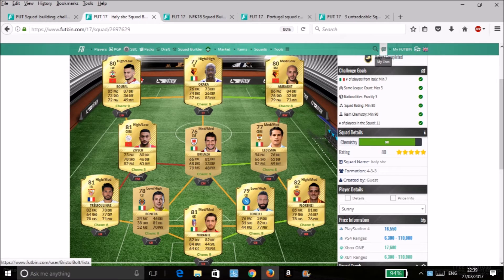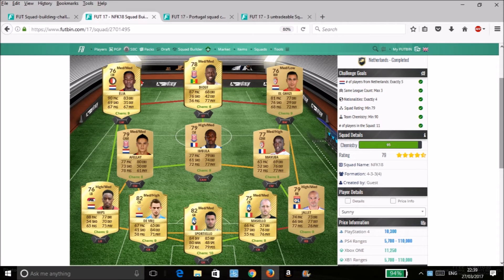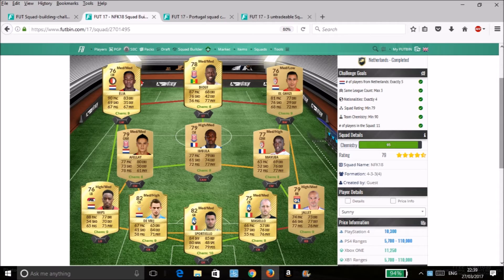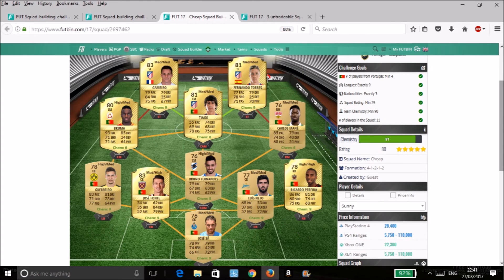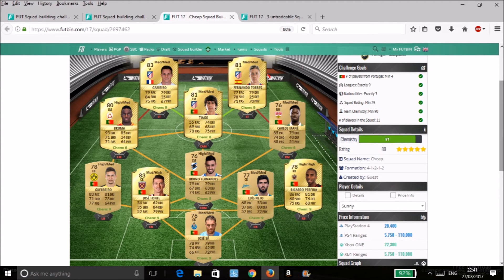FIFA 17 - *CHEAPEST* EUROPEAN TOUR SBC - All Teams! (No Loyalty or Position Changes)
FIFA 17 - *CHEAPEST* EUROPEAN TOUR - All Teams! (No Loyalty or Position Changes)